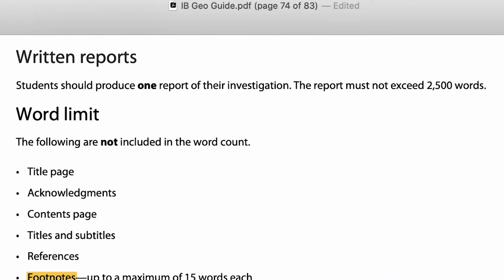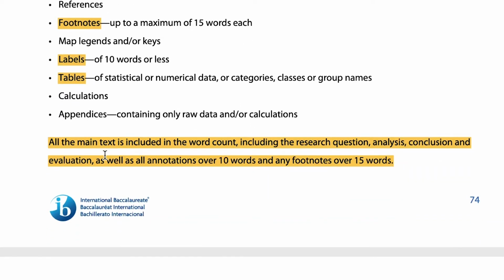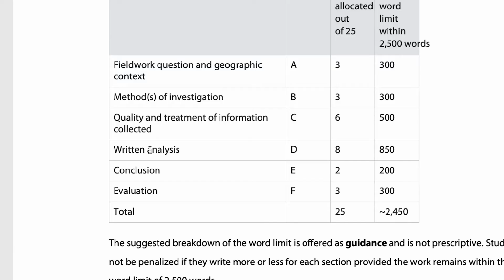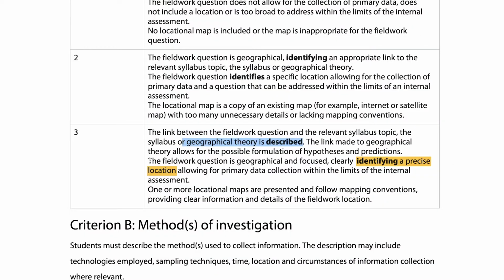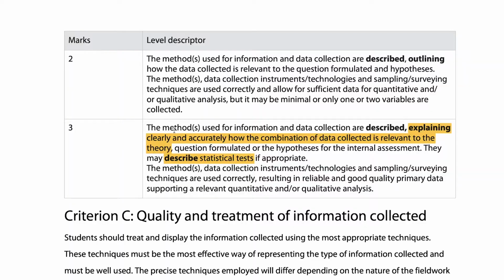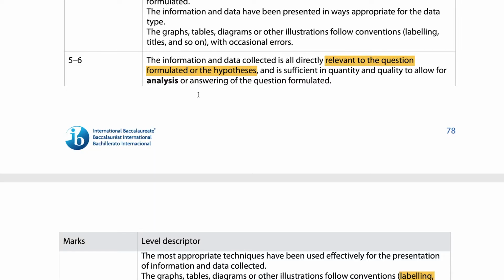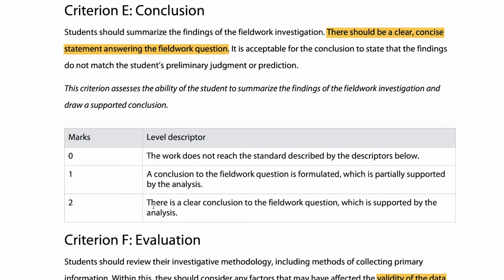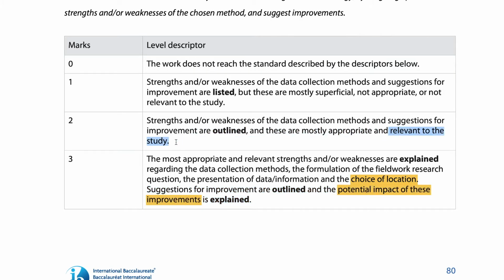NEW SYLLABUS Geography IA Guide Deconstruction | How to get a 7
If you haven't joined the FREE Discord Group, get access to the Resource Bible, Weekly IA Reviews and so much more